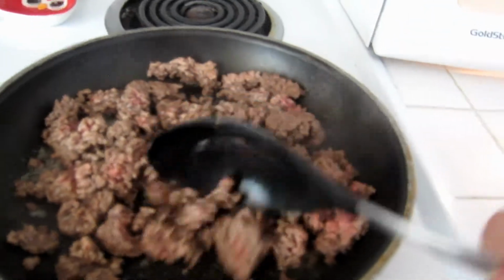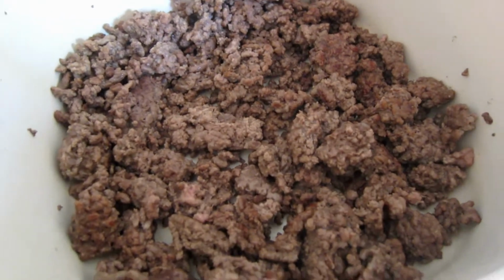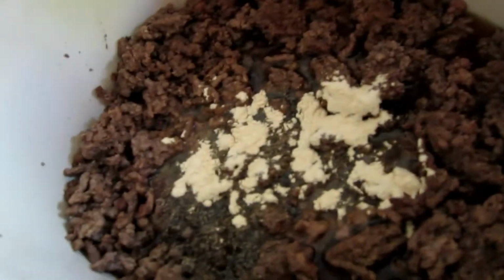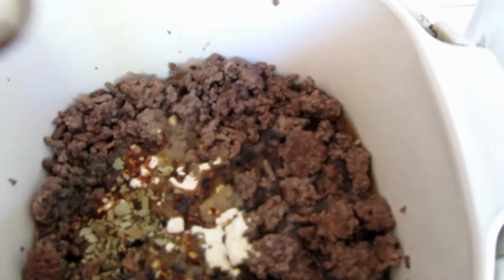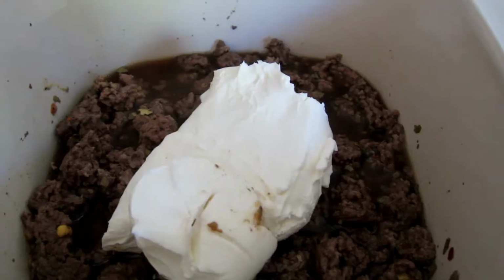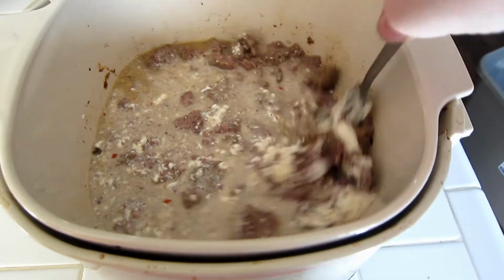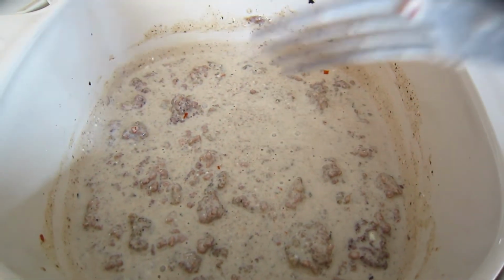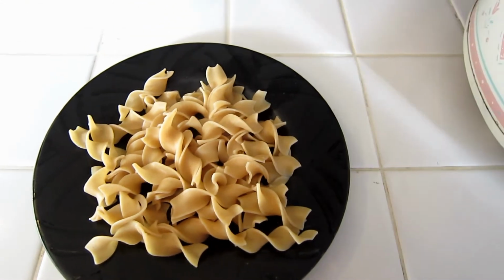TJ's Stroganoff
This healthy version of stroganoff doesn't use sour cream because TJ isn't a fan of sour cream. I hope you enjoy our families version of Beef Stroganoff. This recipe is very easy and you make it right in your crock pot.

Ingredients:

1 pound beef steak sliced (or ground beef)
1 cup beef stock
1 teaspoon salt
1/2 teaspoon pepper
1 teaspoon onion powder
1 teaspoon garlic powder
1 tablespoon Worcestershire sauce
1/4 t crushed peppers
1/4 teaspoon bay leaves
1 package 1/3 less fat cream cheese
1/2 package no yolk egg noodles (about 3 cups cooked)

About us:

We are sharing pieces of our daily lives. We hope to inspire you and share with you that small changes everyday can make the biggest differences. You don't have to go to extremes to become healthy.

Healthy Mom = Healthy Family
That is my new life motto and I hope that it will be yours too. Together we can change our families making them healthier and happier. As mother’s if  we take the time to work on making ourselves healthier our families will become healthier.

I’ve seen this by personal experience. January 2011 I made the decision to lose weight. My main focus was to stay up with my two very active preschool boys. But as I saw the results in my health and saw my boys start getting active with me I realized I was changing my life and my boys.

After seeing these amazing changes I started sharing them on my blog and my channel.